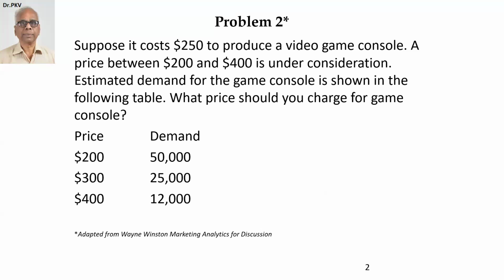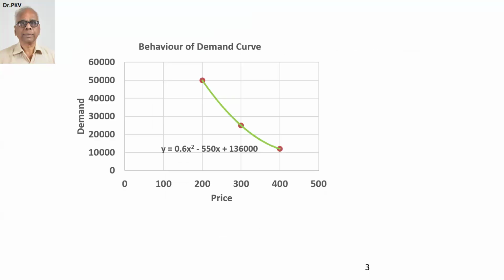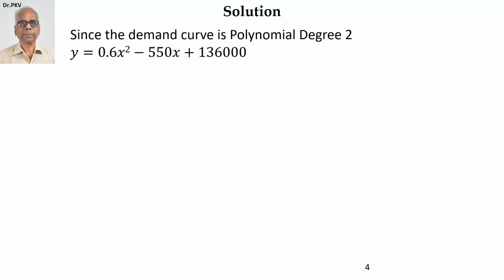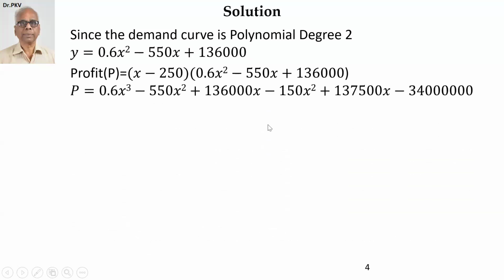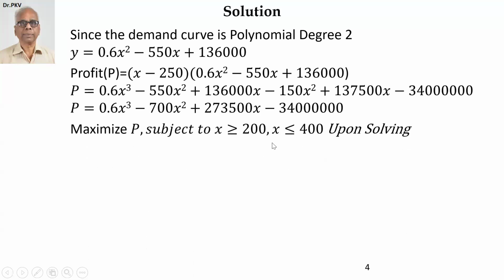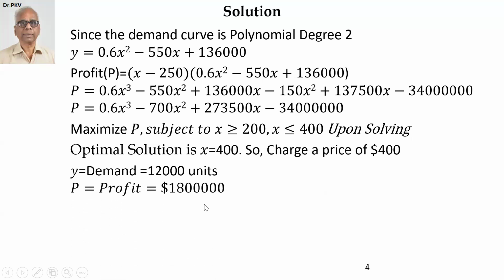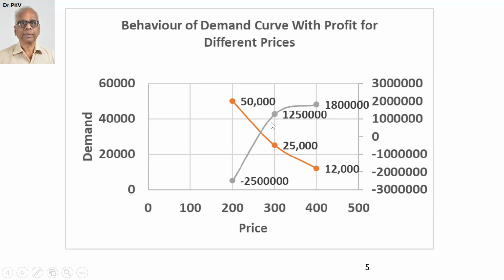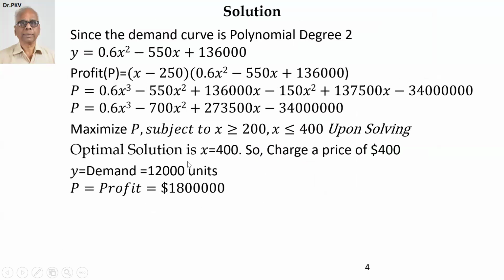91.Interesting Problems in Pricing Analytics Problem 2